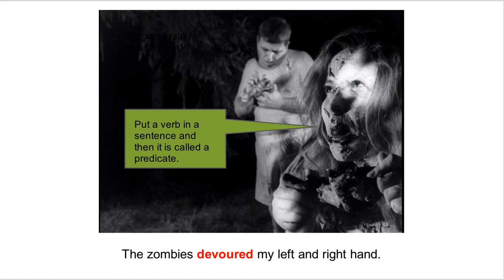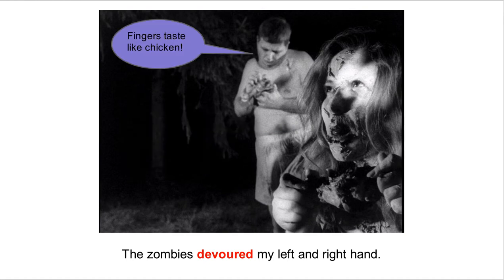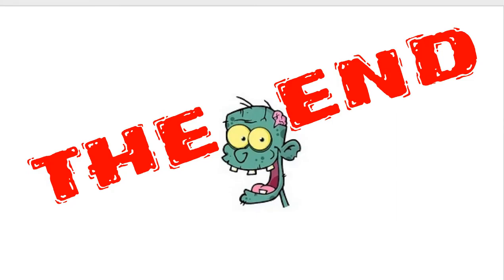Predicate 1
What in Hades is a predicate?